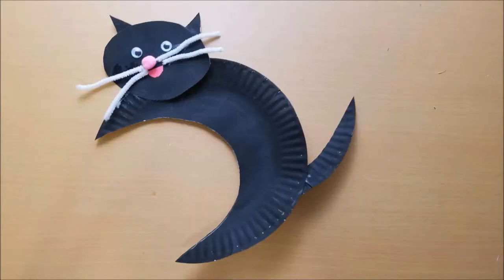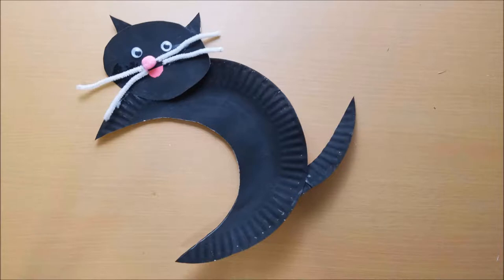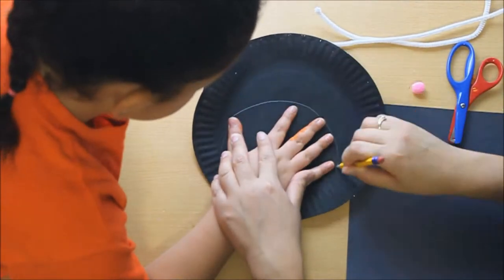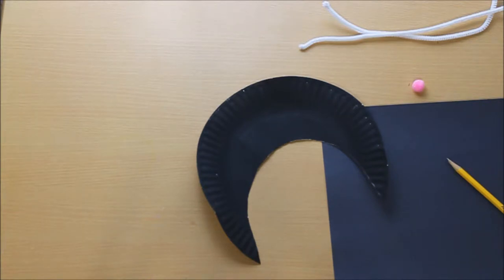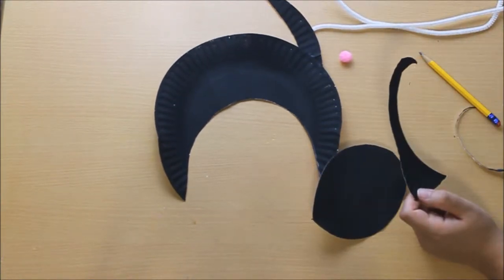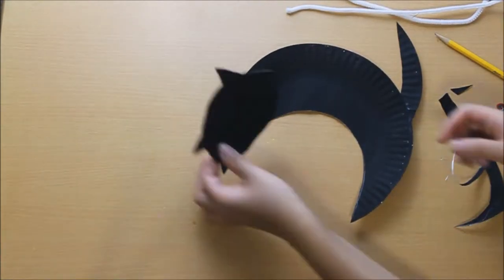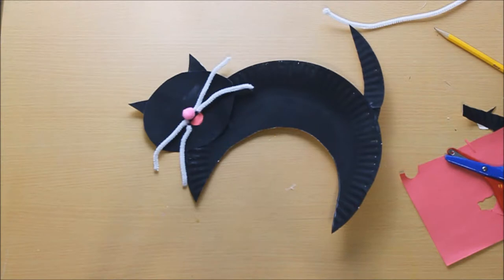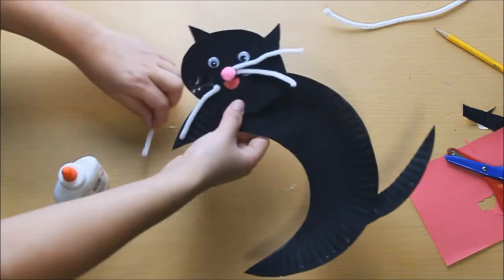13 Days of Halloween Crafts- Day 4 Black Cat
Crafts for Kids- Halloween Black Cat Craft! Looking for a fun Halloween Craft for your kids? This Halloween Black Cat Craft is both so simple and fun!